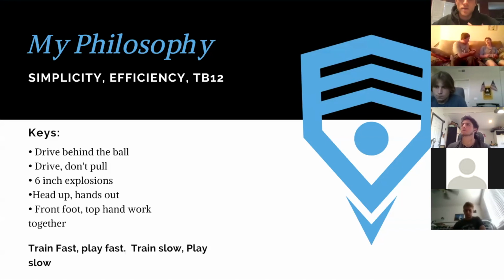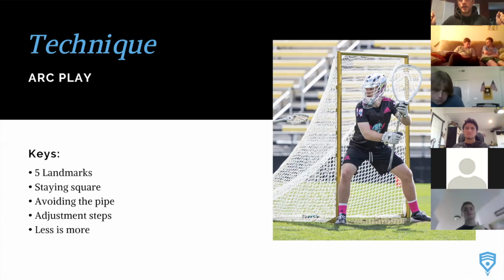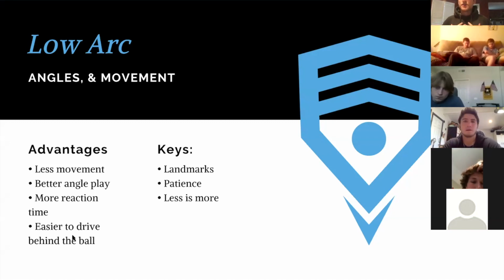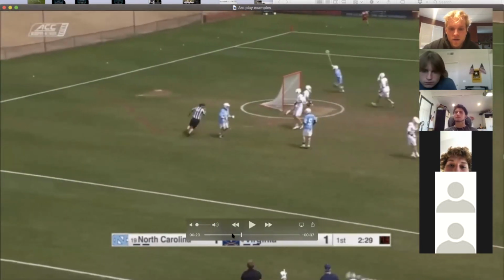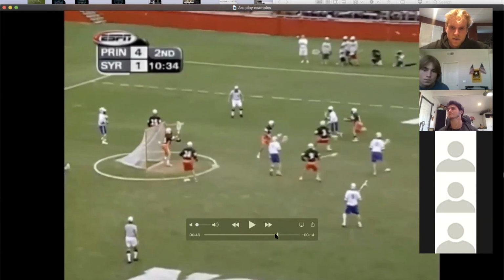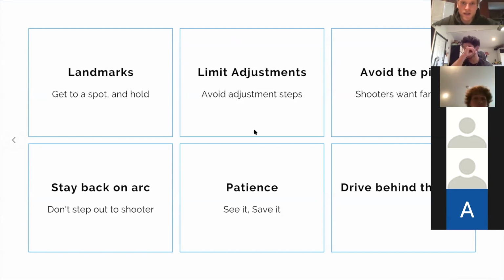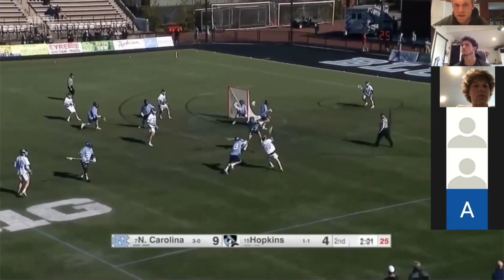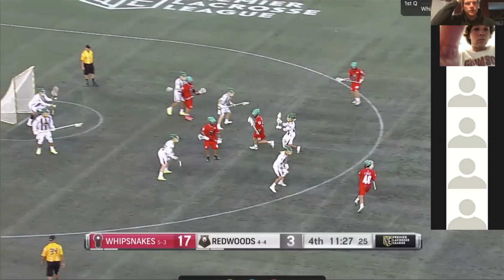Goalie Webinar - Arc play, shots on the run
Goalie Webinar focusing on Arc play and shots on the run